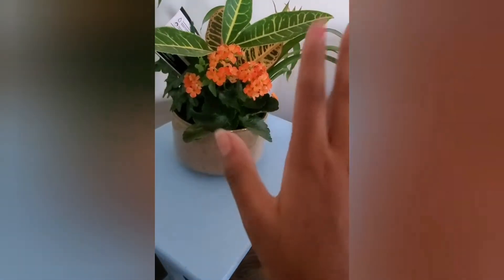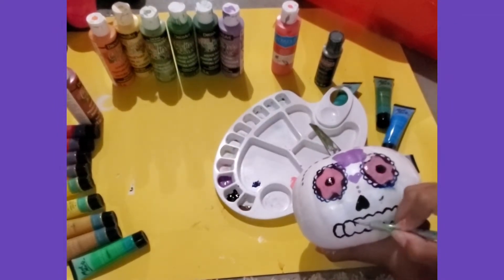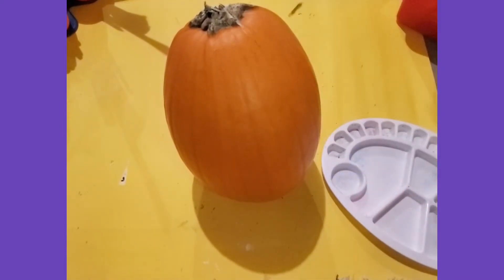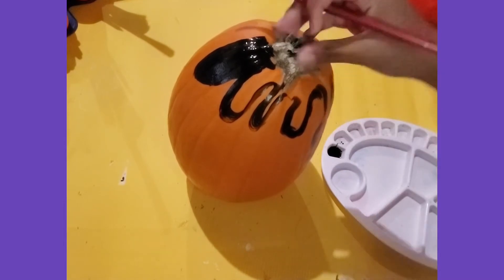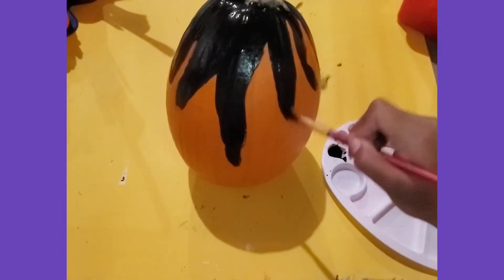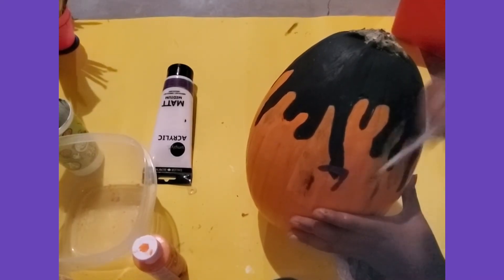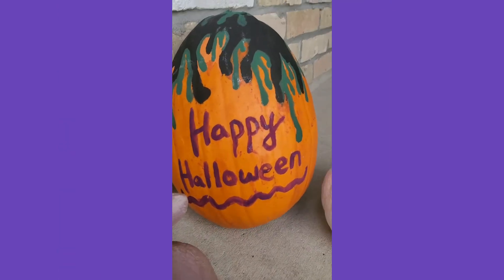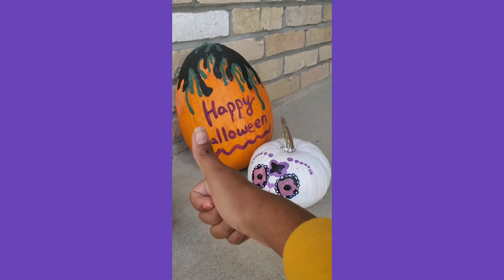Painting on pumpkins!!ll halloween editionll KC diy!!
heyyyyyyyy everyone! welcome back to my channel! first of all happy halloween! in todays video im painting my pumpkins for this year, comment down below which pumpkin was the best. also its the second week of octomber ALREADY which means our 100  subscriber challenge has officialy started so make sure to kit that subscribe button and thx soooo much for watching and ill see u all next time, BAIIIIIIIIIIIIIIIIIIIIIIIIIII!!
NOW ALL THE BORING STUFF

MUSIC
secret to happiness- JayJen
Title: Blossom
Artist: SOMM
Genre: Dance & Electronic
Mood: Calm

ABOUT
HELLLO GUYS!!! welcome to our channel! so our channel is all about DIY stuff [ as you can guess from the name!] we like to paint ALOT so you will be seeing alot of that here! a few things we have made videos about or are planning to are painting on random things , how to make..,how to draw...,making barbie clothes and MUCH MORE! thanks for reading and plz make sure to watch all our videos and subscribe!! THX BAIIII!!

PHEW that was ALOT of reading!!